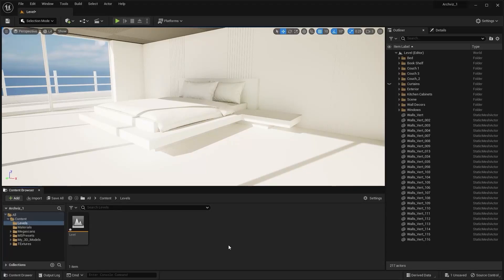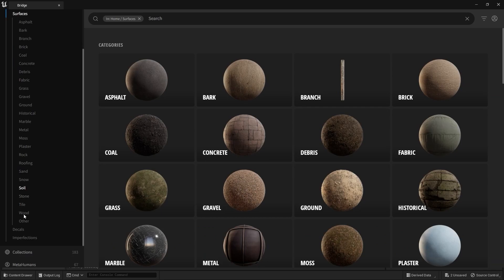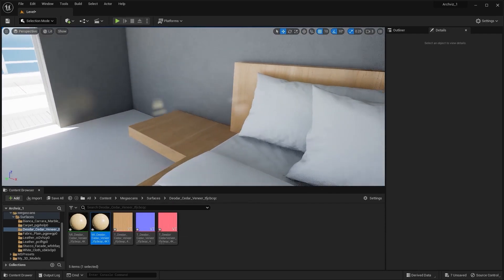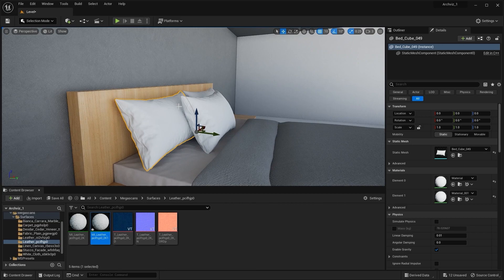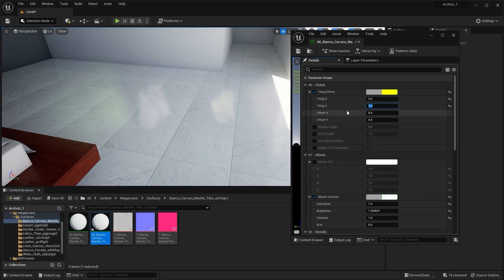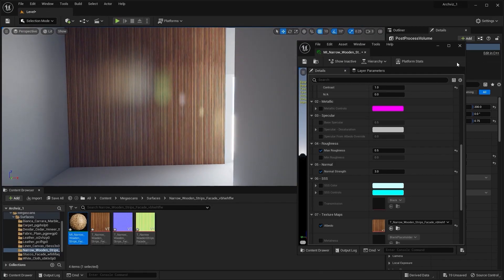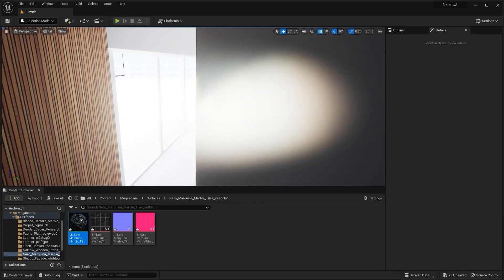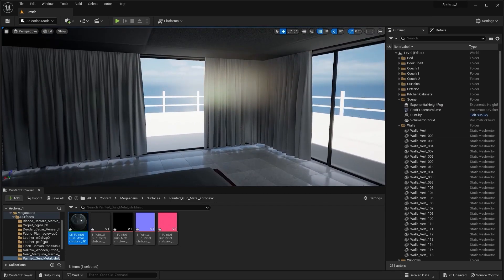Unreal Engine 5.1 For Architectural Visualization | Bedroom Materials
25th Class of Unreal Engine 5.1 For Architectural Visualization in which you'll learn How to Download different Materials & Textures from Unreal Engine's Quixel Bridge Megascans Library and use them in a Bedroom.
Queries Solved:
1) More about Unreal Engine's Quixel Bridge Megascans Library
2) How to Download different Materials & Texture's From Unreal Engine's Quixel Bridge Megascans Library and use them in a Bedroom.
3) How to Apply different Materials & Texture's From Unreal Engine's Quixel Bridge Megascans Library on Different Objects or Static Meshes